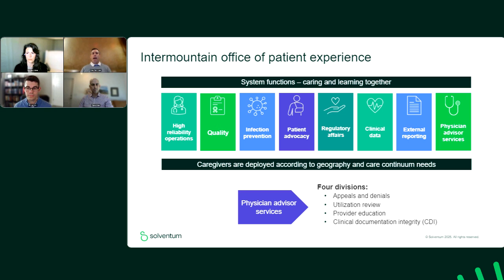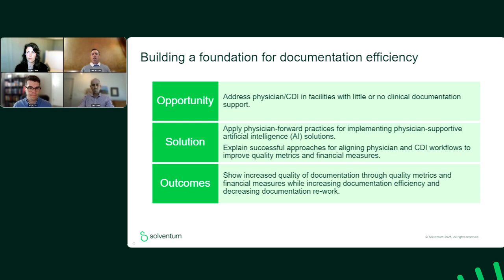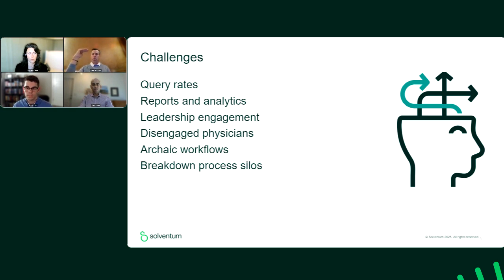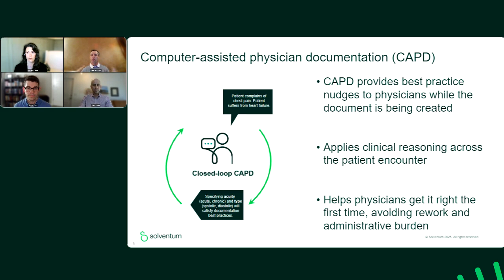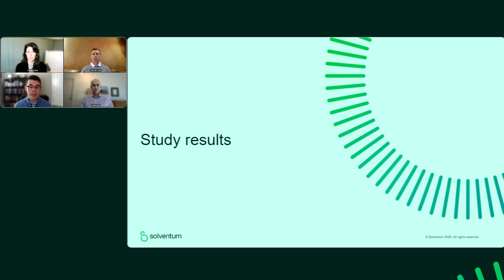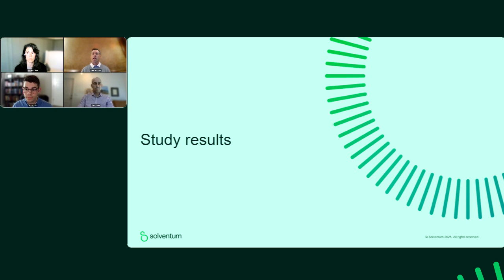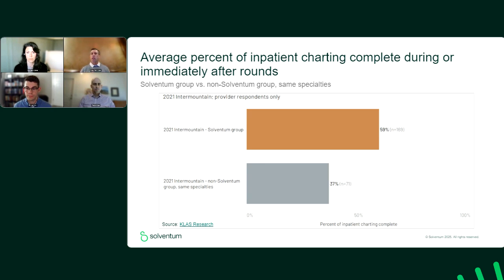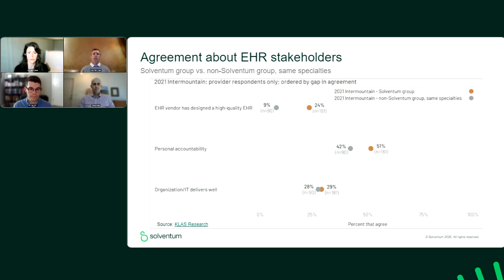AI computer-assisted physician documentation at Intermountain Health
In this Solventum CDI Innovation Webinar, experts share how KLAS Arch Collaborative partnered with Intermountain Health to analyze the effectiveness of Solventum’s computer-assisted physician documentation (CAPD) technology. Learn how targeted CAPD nudges, combined with focused physician education, were found to enhance clinicians’ electronic health record (EHR) experience and documentation efficiency.